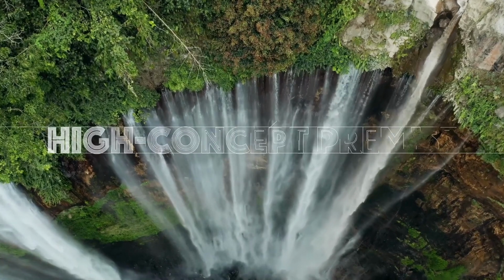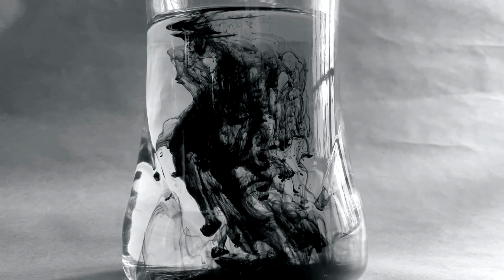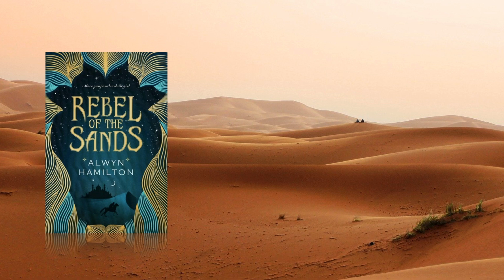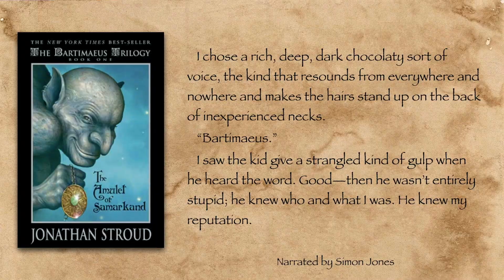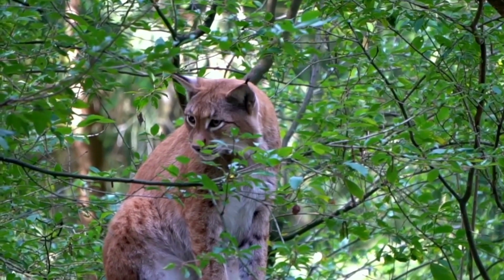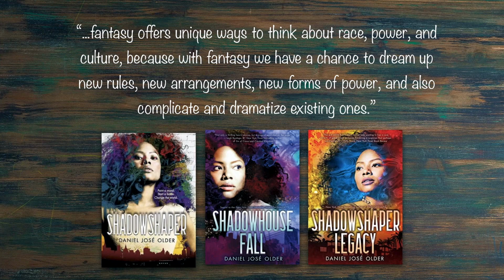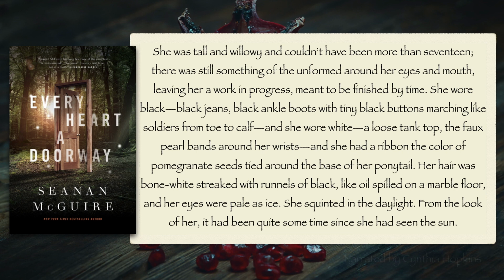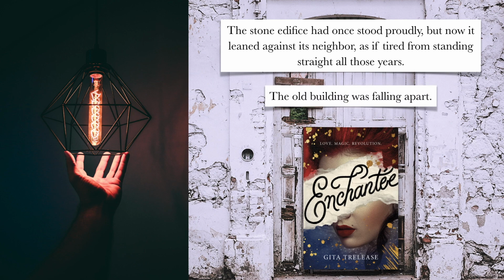Writing Better Young Adult Fantasy: Part 2 – Big-Picture Elements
This second video in my three-part Writing Better YA Fantasy series explores writing tips for creating a high-concept premise, vivid world-building, and a strong narrative voice—all big-picture elements that will make your book shine. With plenty of examples from popular YA fantasy novels, I hope to inspire up-and-coming authors to craft even better stories.

You can read a text version of this video on Medium

Love my channel? Treat me to a cup of coffee

SOURCES
“Does reading fiction make you a better person?” by Sarah Kaplan

“Telling Better Stories: Writing Diverse YA Fantasy” (interview with Daniel José Older, Cynthia Letitch Smith, and Sabaa Tahir) by Maggie Reagan

Introduction (0:00)
High-Concept Premise (1:08)
Vivid World-Building (4:18)
Strong Narrative Voice (11:31)
Questions to Ask Yourself (15:29)